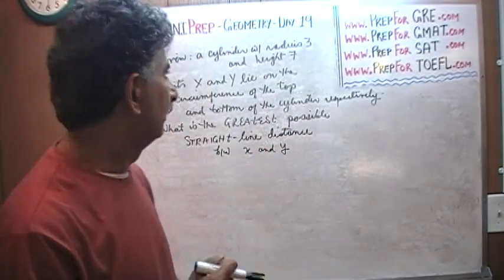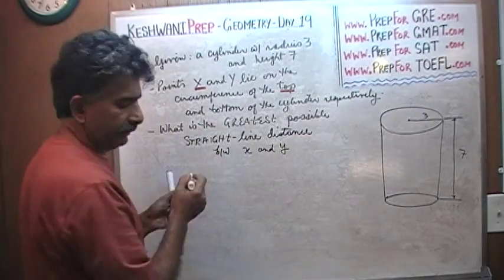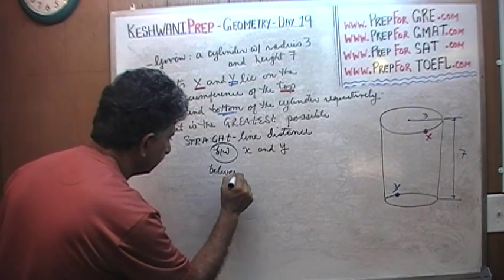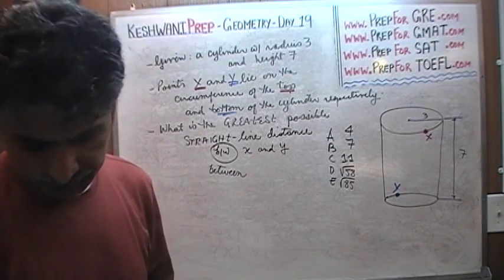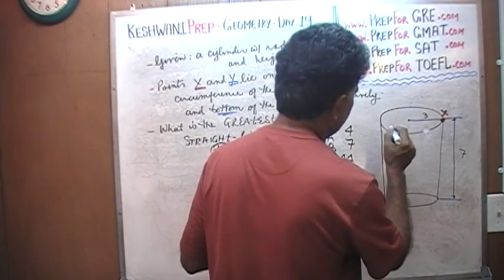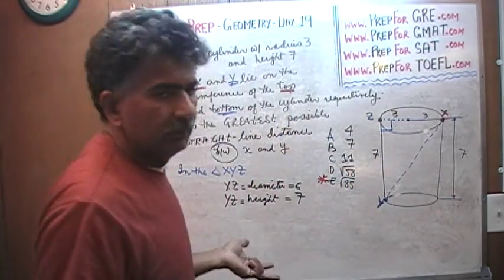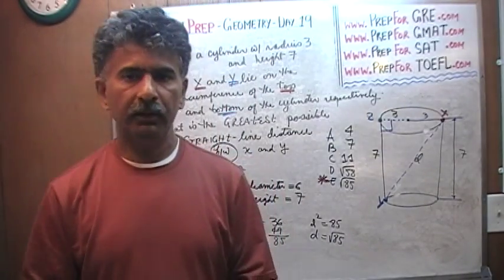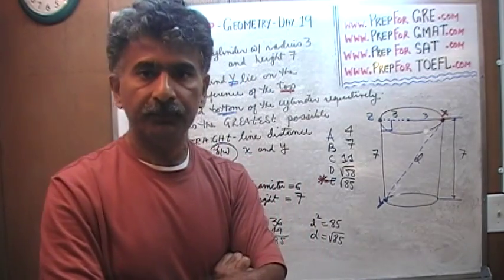Basic Geometry Day 19, Pythagorean Theorem - Online Prep Tutor GRE, GMAT, TEAS, SAT, ACT, TOEFL